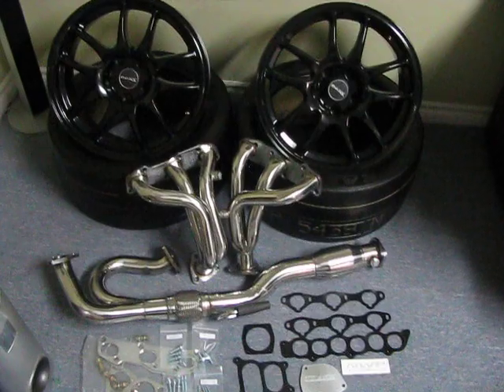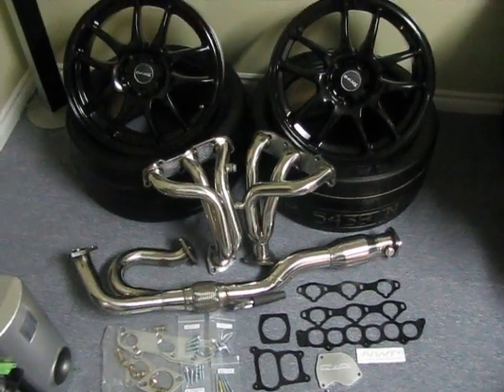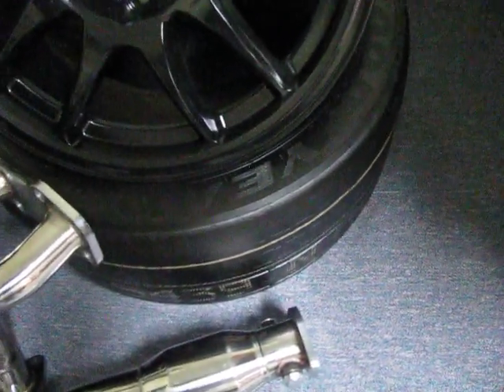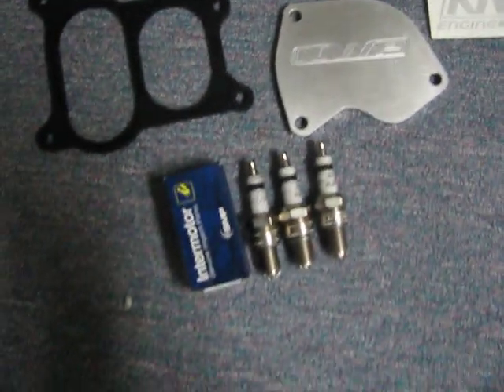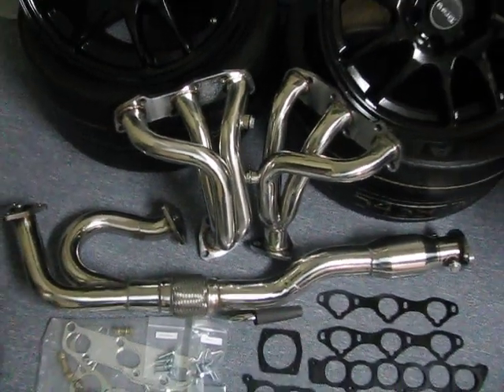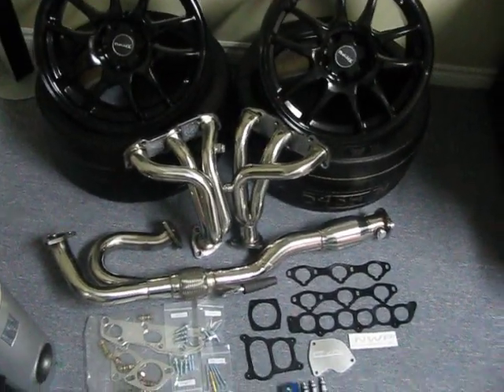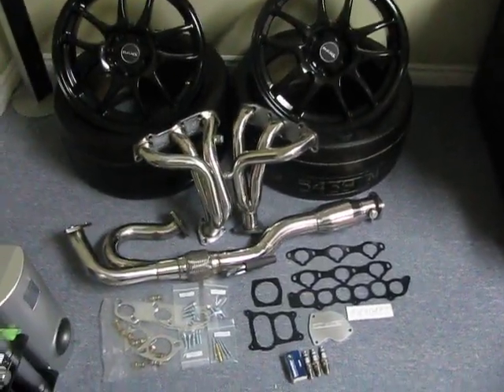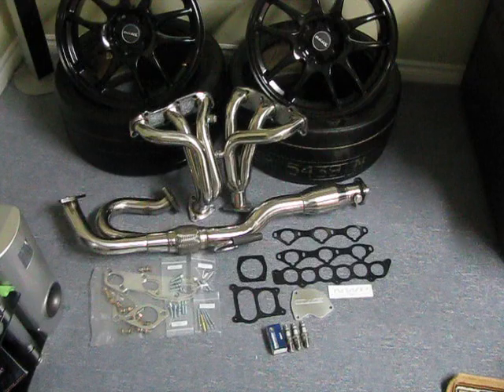Nissan Maxima Bolt-on's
04 Altima headers,BOP,5 pc spacer kit,spark plugs,PCV valve,17X8 light weight rims,DOT drag radials